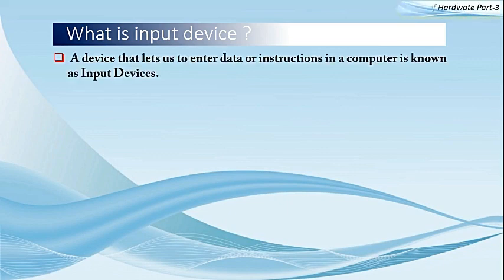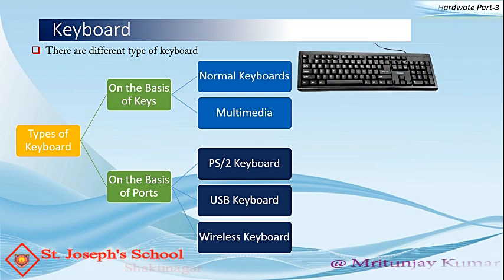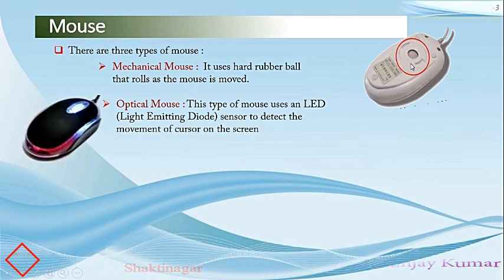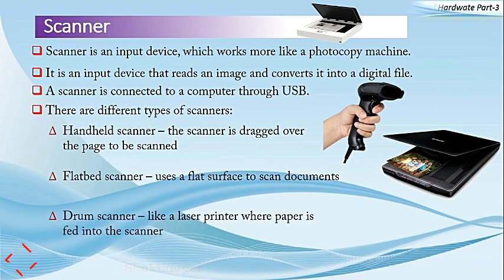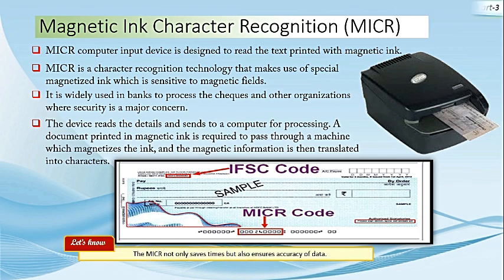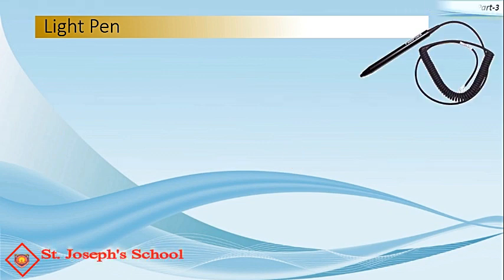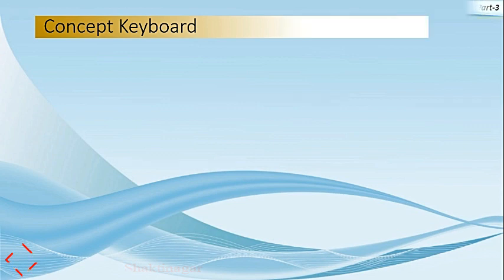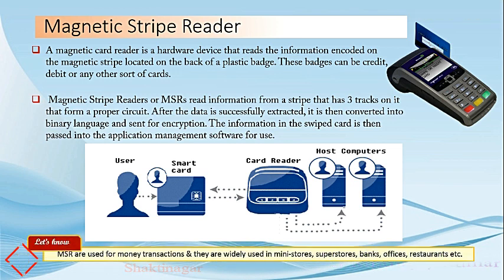Types of Hardware Part-3 (Input Devices)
This video is about different type Input Devices.